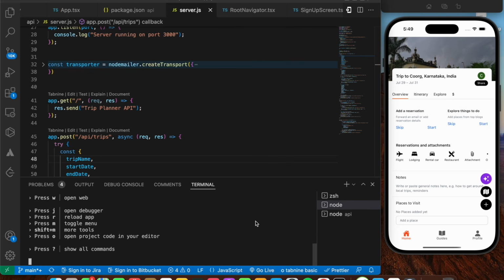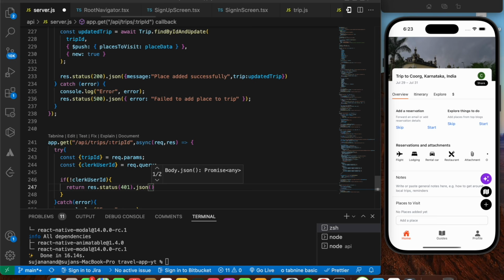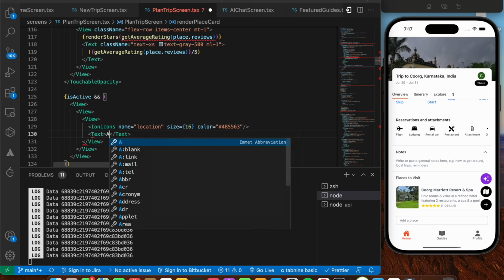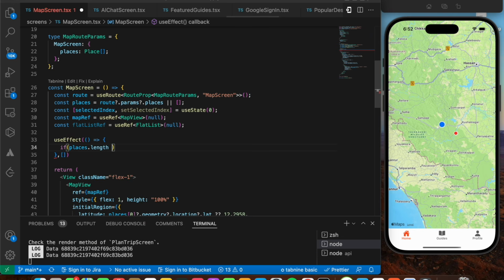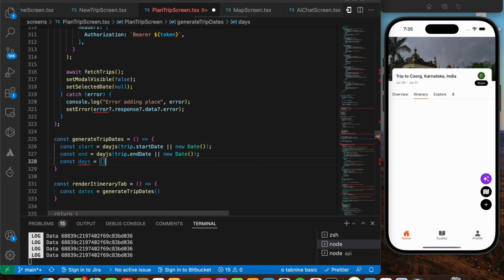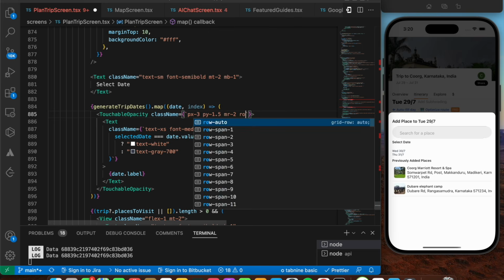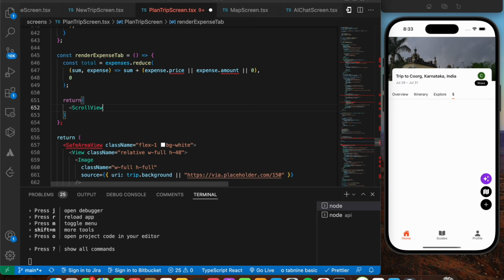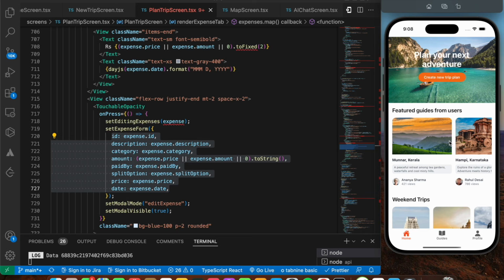🔴 Let's build a Full Stack AI Travel Planner App with REACT NATIVE using Mongo Db (MERN STACK) PART2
🌍 🔴 Let’s Build a Full Stack AI Travel Planner App with React Native (MERN Stack) 🌍

In this session, we’ll build an AI-powered Travel Planner App from scratch using React Native with the MERN stack (MongoDB, Express, React Native & Node.js)! 🚀

SCREEN SHOTS AND ASSETS/DATA REQ :

✨ What we’ll build:
✅ AI chat assistant to help users plan trips
✅ AI-generated itineraries for personalized travel planning
✅ A dedicated map screen to explore destinations 🗺️
✅ Ability to create, manage & store trips
✅ Backend with MongoDB + Node.js + Express for seamless data
management
✅ Secure user authentication & login system 🔐

📱 Whether you’re a React Native beginner or a full-stack developer looking to dive into AI features, this tutorial is packed with hands-on coding, best practices, and step-by-step explanations.

MongoDB (Database)

OpenAI / AI APIs (for chat & itineraries)

🎯 By the end of this video, you’ll have a fully functional AI Travel Planner App that you can customize, expand, and even publish!

redux toolkit
razorpay PaymentGateway
PushNotifications
LocationBasedServices